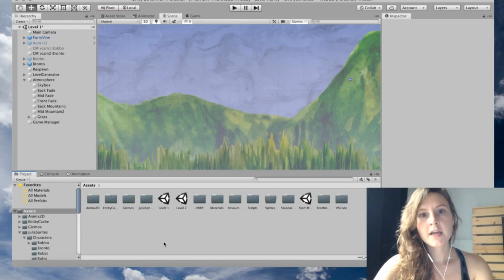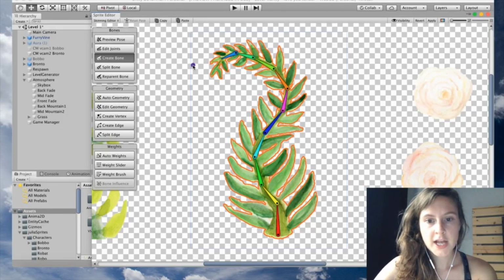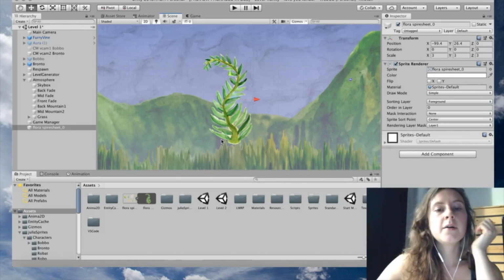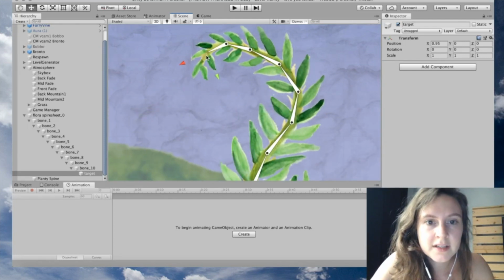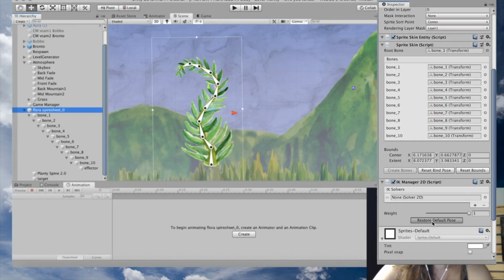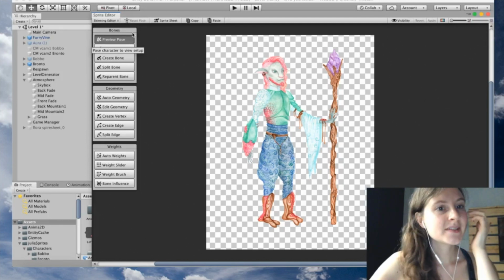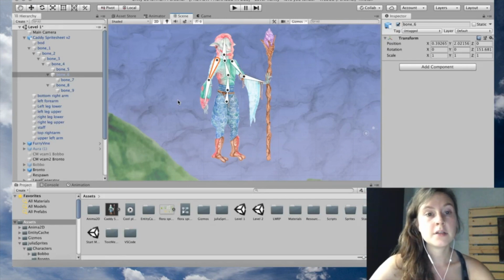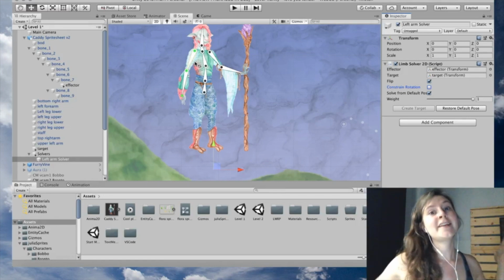2D Animation & IK Tutorial - CCD Chain & Limb Solvers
Trying something a little new! Thought I'd make a more in-depth tutorial about the 2D Animation package in Unity that I've been using a lot lately. I go through a simple flat png import with one solver and also a layered PSB file import with potential for multiple solvers.

Sorry about the muffled audio! My hair was rubbing the microphone so I reduced the treble so it wouldn't be a bother.

Note; It's called a PSD Importer but it only seems to work for PSB files.

~Timestamps~
0:36 - Package Installation
-- PART 1 - Single sprite from PNG sprite sheet --
1:24 - PNG Sprite sheet import
2:14 - Skinning editor & rigging explanation
2:50 - Boning
3:40 - Geometry
4:16 - Weights
5:56 - Setting up sprite as GameObject
7:04 - Rig complete
7:36 - Inverse Kinematics (IK) poorly explained
8:01 - Setting up IK
8:37 - CCD Chain Solver
10:39 - We did it
11:19 - What not to do (we broke it)
11:47 - How to fix it
12:04 - Animating it
-- PART 2 - Multiple sprites in layered PSB file  --
13:14 - PSB File in Photoshop
14:34 - Import To Unity
15:10 - Multi-sprite Rigging
17:03 - Explaining the sprite as GameObject
17:53 - Setting up Limb IK
19:44 - Demoing and Tweaking the Limb solver
20:45 - Finito!

If you like my art I made a free asset pack!